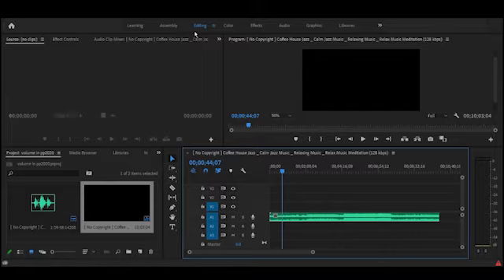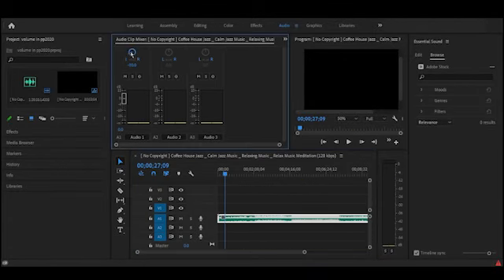How to Adjust Audio in Premiere by Kenelm